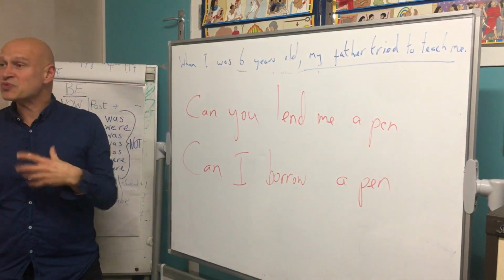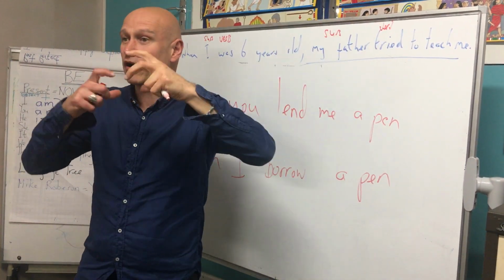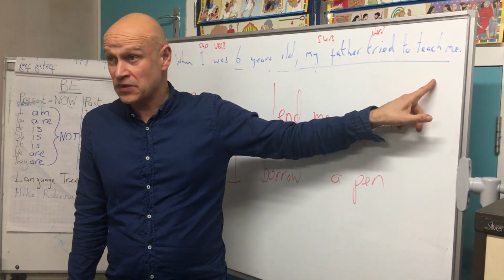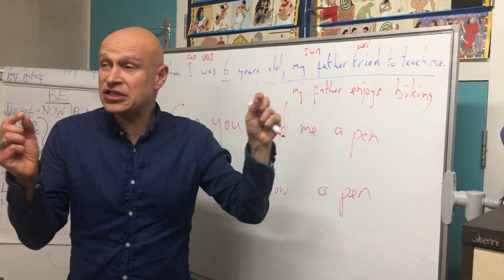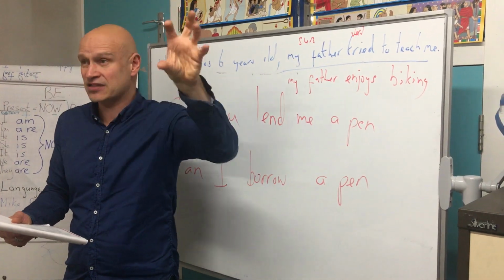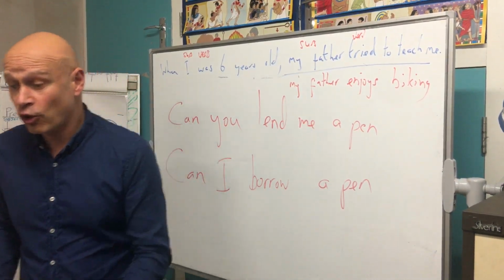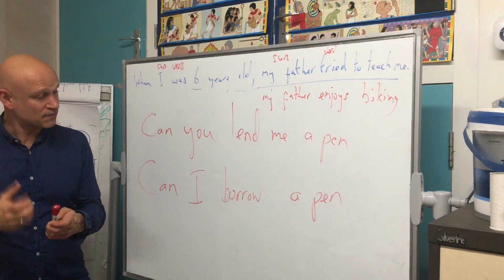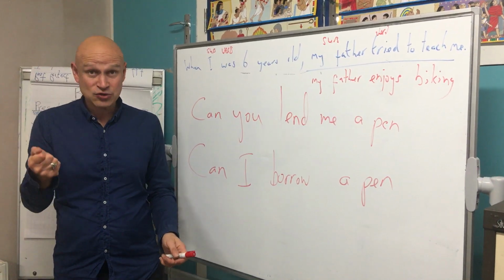Intermediate LEND & BORROW